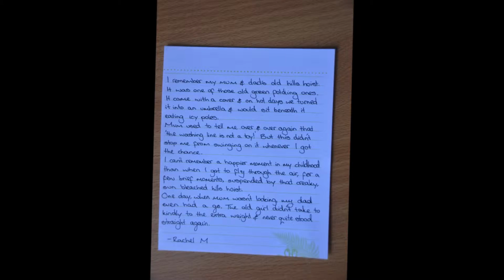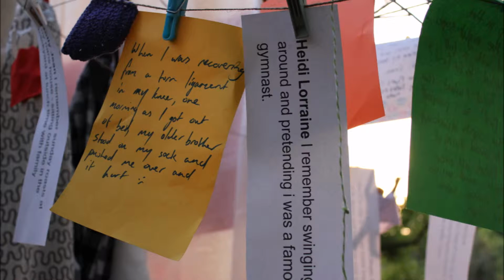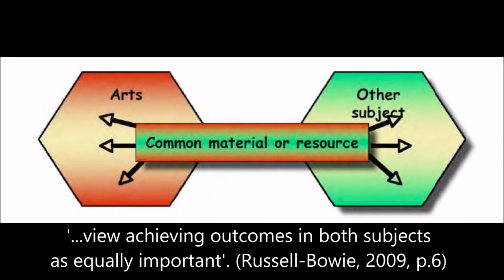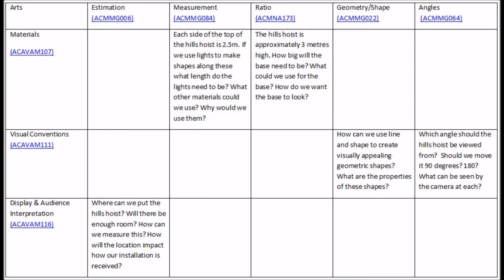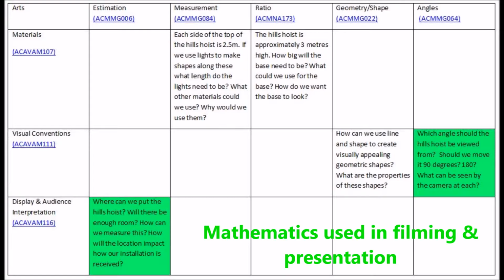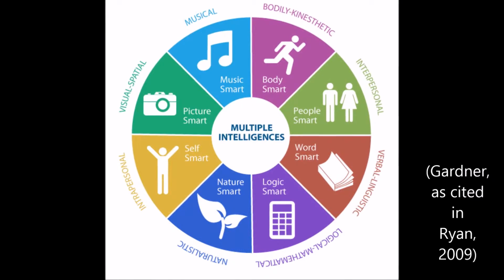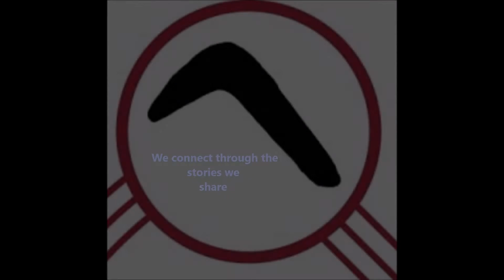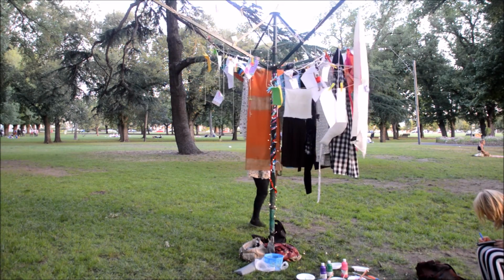Rachel Process Video Visual Arts/Mathematics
How visual arts and mathematics find a natural home within our group installation 'I remember'